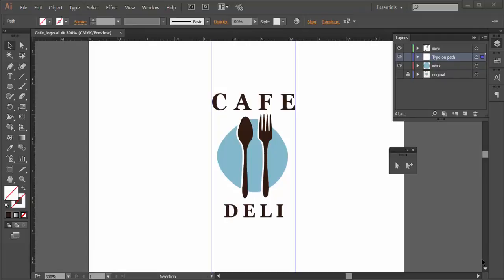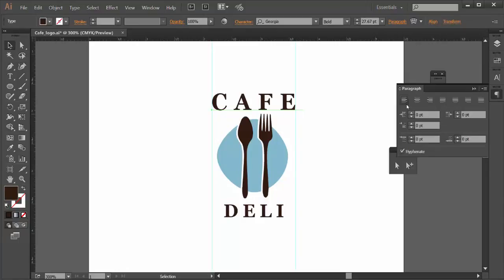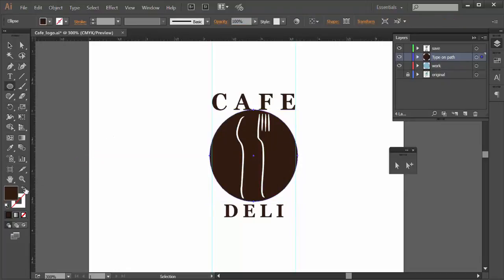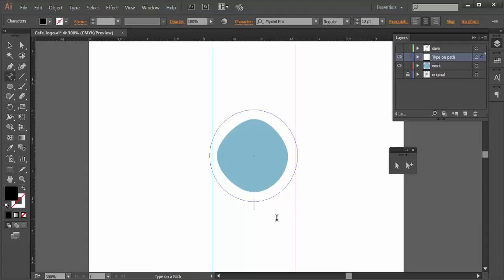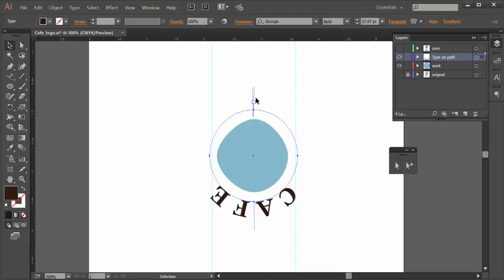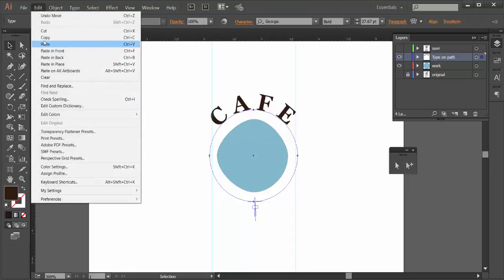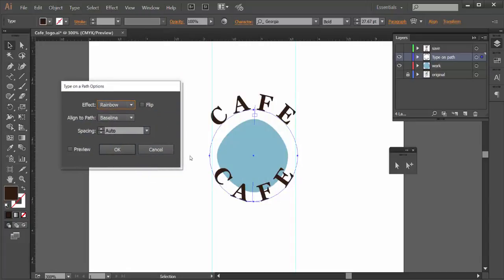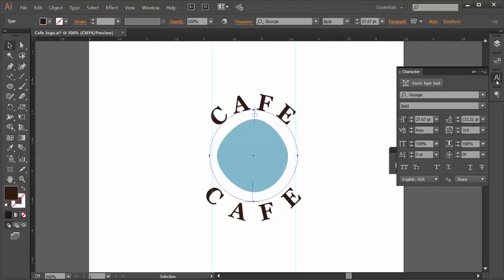Type on a path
Here I use Adobe illustrator to place type on a path.